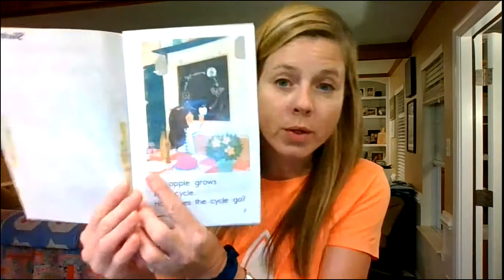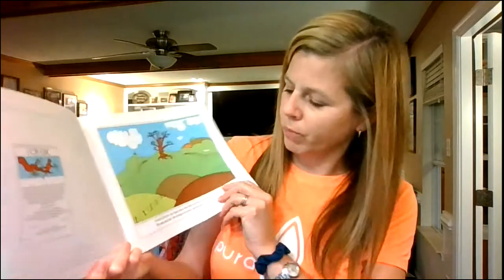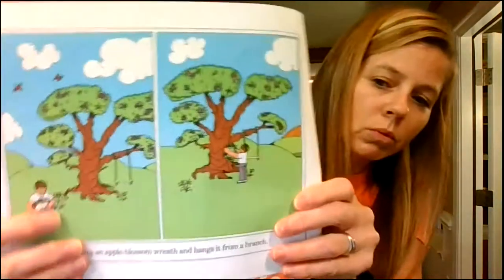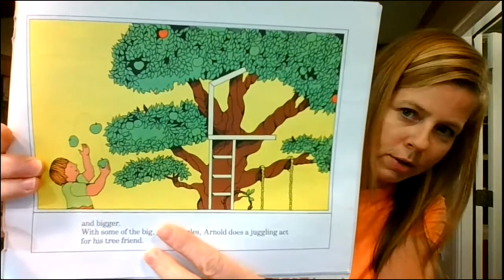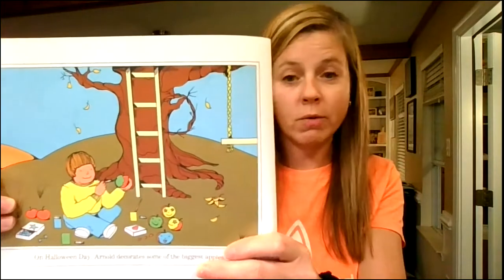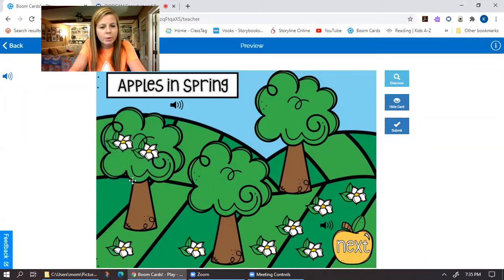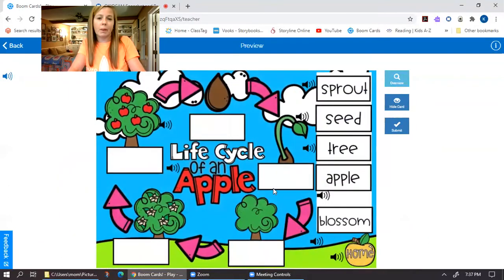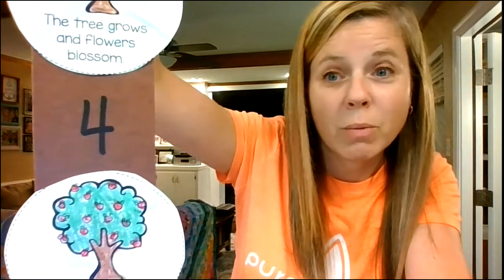APPLE STORIES and Activities Thurs Oct 1st